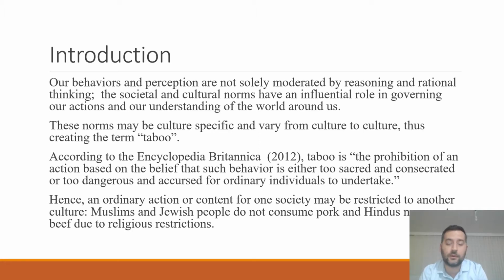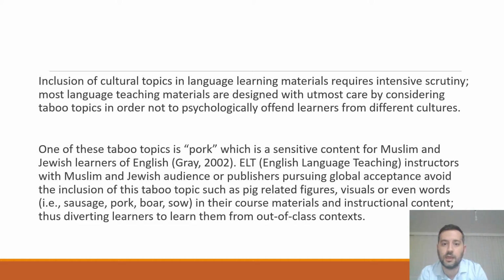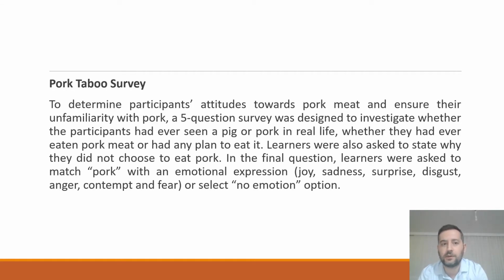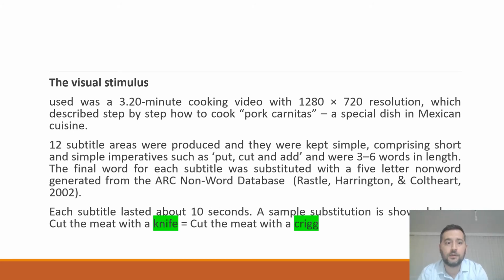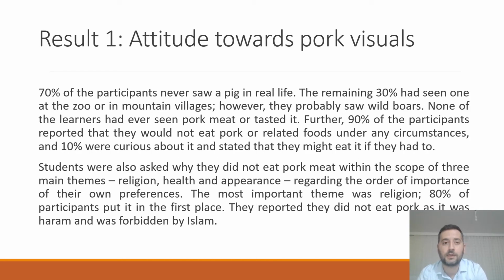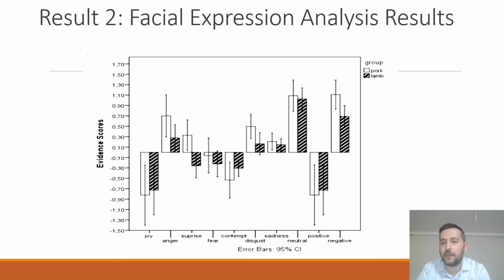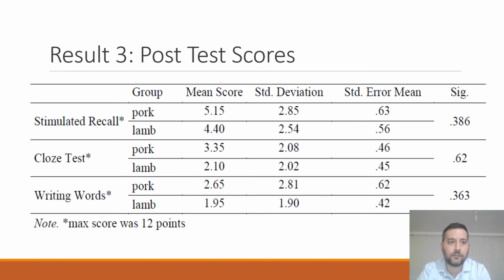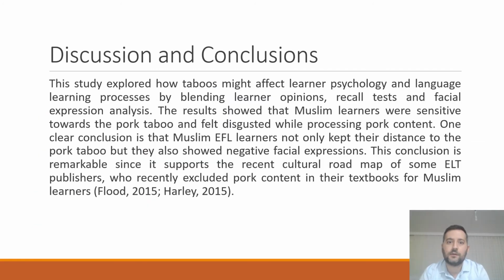Dr. Emrah Dolgunsöz: A Critical Perspective on Censorship In EFL Materials: Do We Really Need It?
Dr. Emrah Dolgunsöz (Bayburt University, Turkey): A Critical Perspective on Censorship In EFL Materials: Do We Really Need It?

Recently, “pig related visuals” were excluded from English language learning materials by publishers and materials designers. These materials were supposed to be released for Muslim and Jewish regions such as Middle East and Gulf region (Harley, 2015; Flood, 2015) in which “pig” is a prohibited taboo figure. Thus, this study aimed to examine this recent marketing strategy in a critical perspective by scrutinizing how emotions and learning gains interact during exposure to taboo content. Facial expressions of 40 Muslim learners of English as a foreign language (EFL) were recorded while they watched a short subtitled video containing pork visuals and non-words. Participants also filled a form about their ideas and attitudes towards pork. Finally, participants took a short post-test. The results of the facial data analysis revealed that Muslim learners disgusted pork content confirming their opinions on pork taboo. On the other hand, the disgust level did not significantly affect their vocabulary test performance.